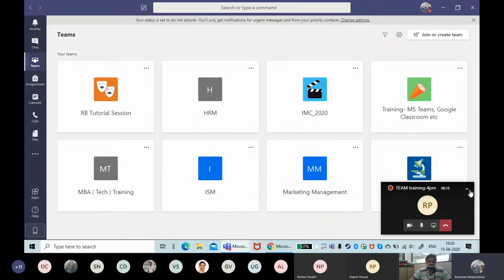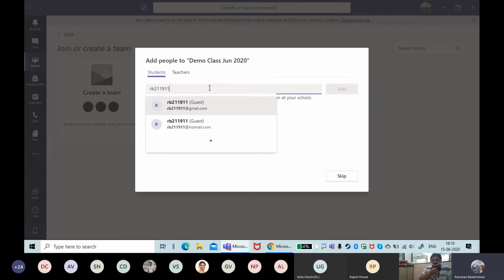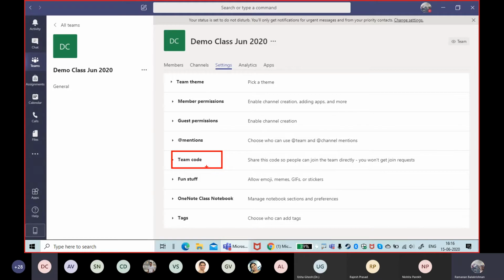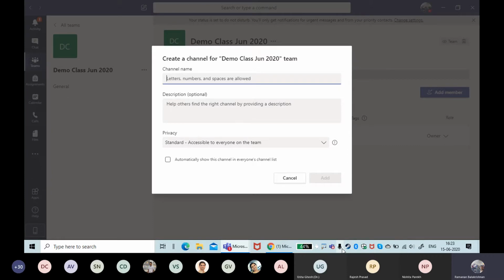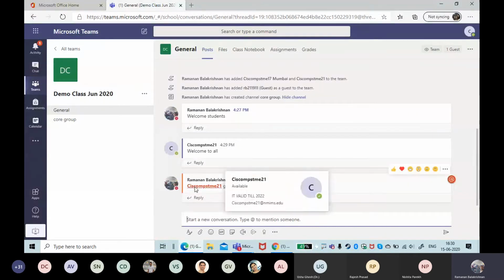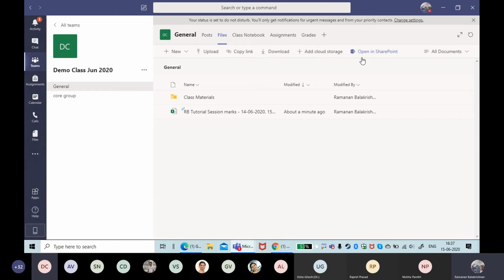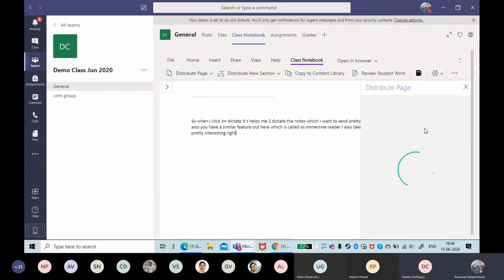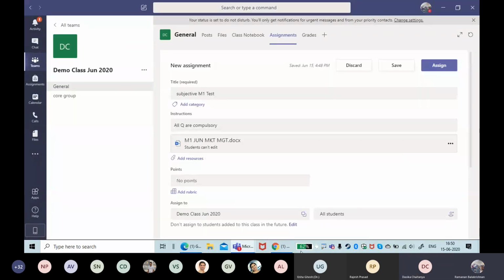MS Team training for Professors, Teachers and Faculties- By Prof Ramanan B Session 1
Conduct classes using -MS Team- Simple steps  training for Professors, Teachers and Faculties- By Prof Ramanan B Session 1